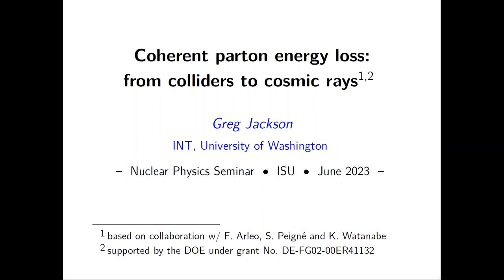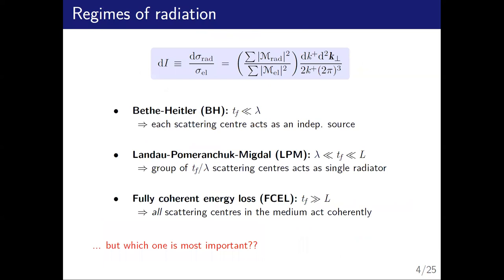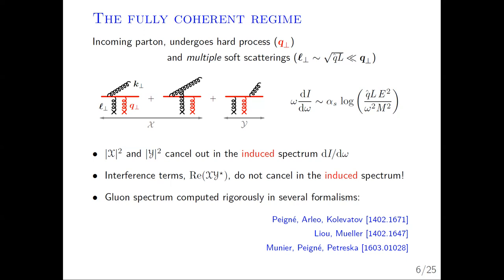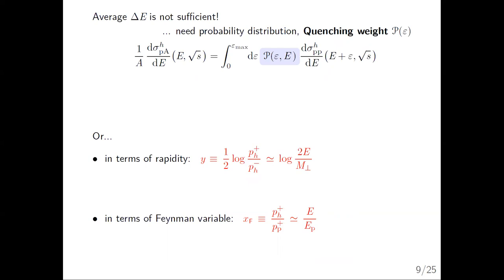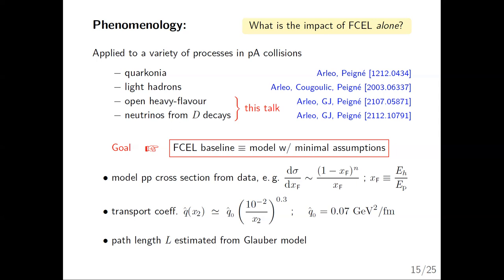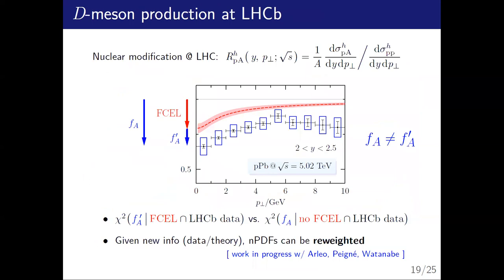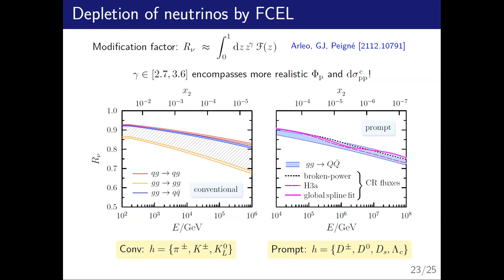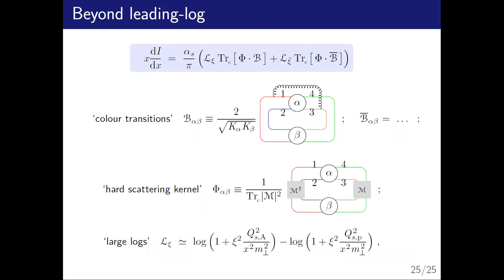06/08/23, Greg Jackson: Coherent parton energy loss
/Title:/
Coherent parton energy loss: from colliders to cosmic rays

/Abstract:/
Gluon radiation, when induced by an incoming energetic parton that crosses a 'cold' nuclear medium, has been shown to significantly impact hadron spectra in proton-nucleus collisions. The corresponding energy loss stems from an interference between initial and final state colour configurations for the underlying partonic subprocess. I will discuss two applications of this effect: i) Quenching of heavy and light meson production at LHC energies, where this mechanism alone is quantitatively (at least) on par with expected suppression from nuclear modifications to parton distribution functions, and ii) the collisions of high energy cosmic rays with light nuclei in the Earth's atmosphere, where it implies a sizeable reduction in the corresponding neutrino flux induced by semileptonic decays. In addition to these phenomenological results, I will consider the prospect of pushing the current calculation beyond leading-logarithmic accuracy.